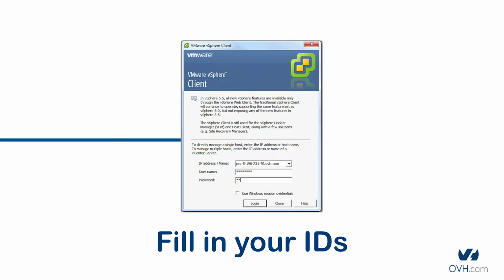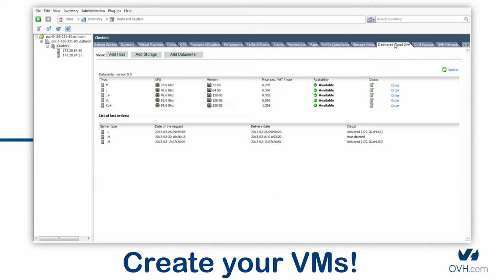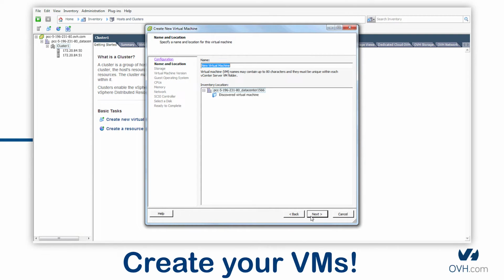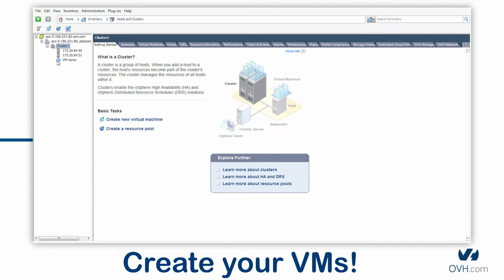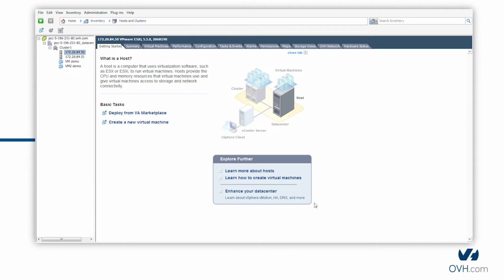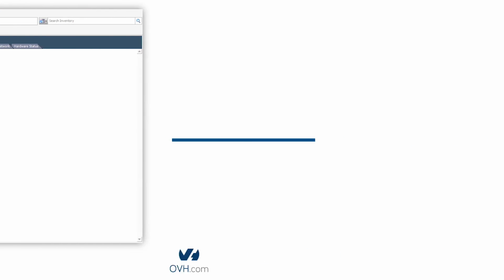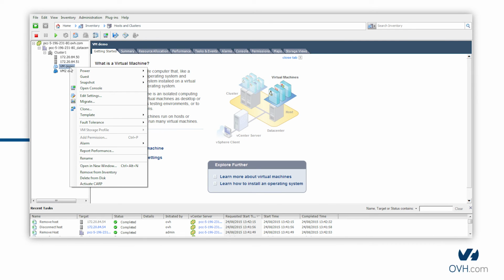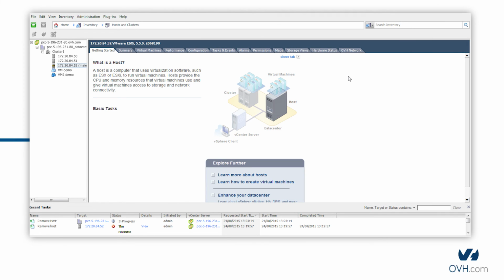vCenter as a service for your Dedicated Cloud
Presentation of VMware vSphere to deploy your VMs on a dedicated cloud infrastructure  Powered by OVH